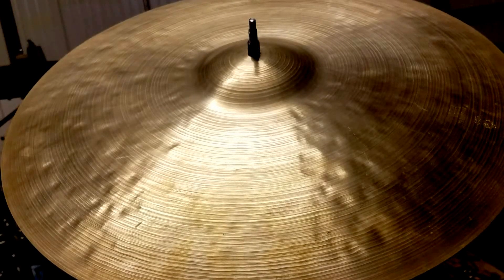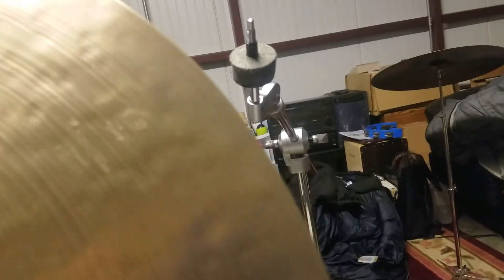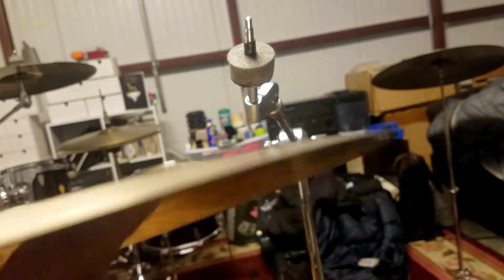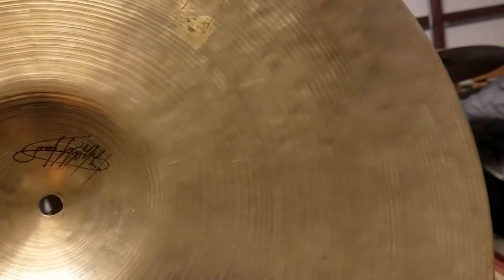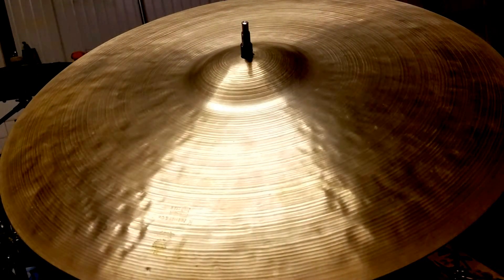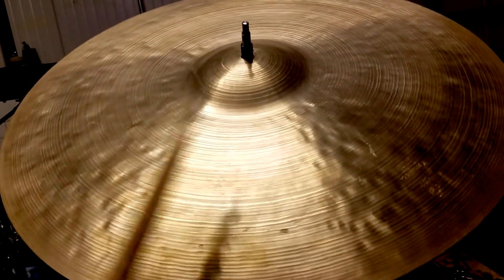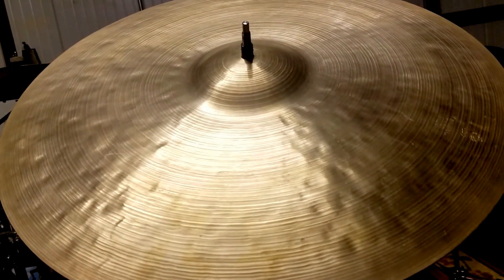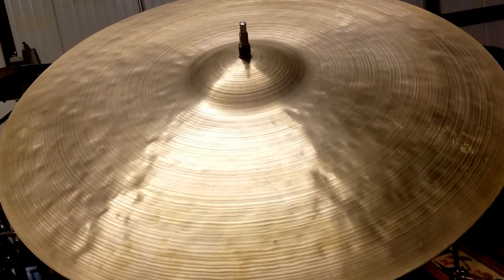1962 K Istanbul Zildjian 18" demo by Leirrie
This is a beautiful 1962  18" k Zildjian Intermediate Stamp made in Istanbul.
This cymbal is weighing in at 1685 grams.
I had this cymbal listed on ebay for $589.

My name is Leirrie Valentin and I'm a music teacher that teaches drums for all ages.
The videos I post will cover everything from vintage gear, drum covers, to live shows and drum lessons!
I teach drums lessons via Skype.
First 30 min is free, just shoot me a message or email to set up the first lesson!

Besides the free lessons I also post rare drums that I sell internationally at great prices.